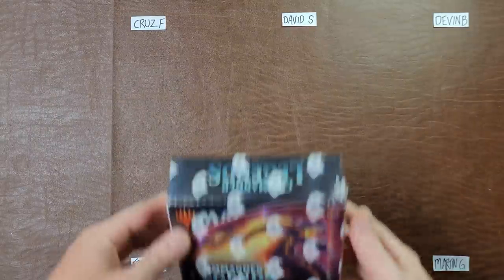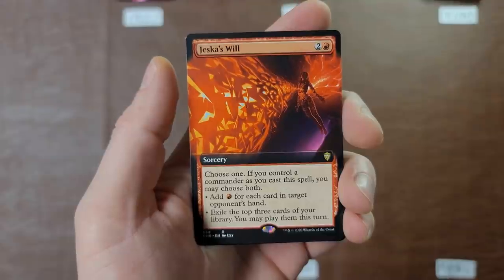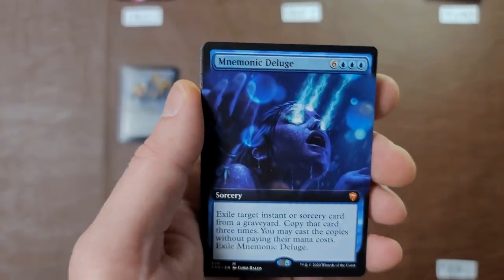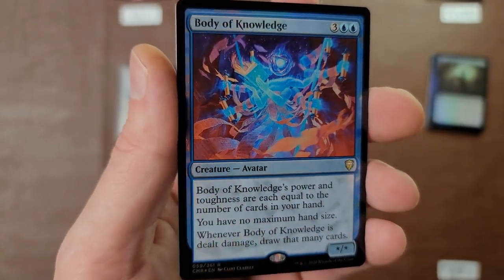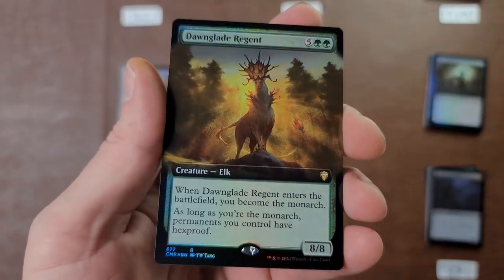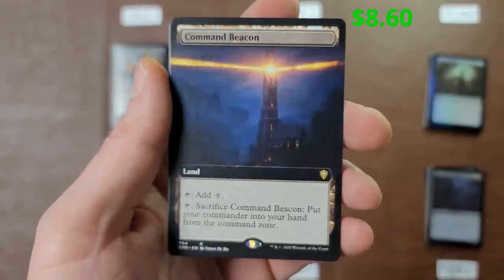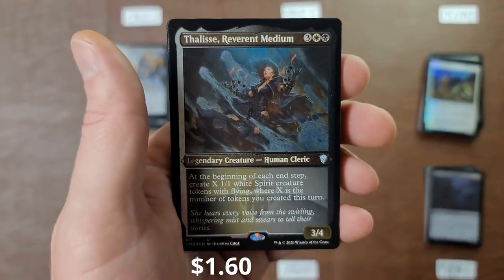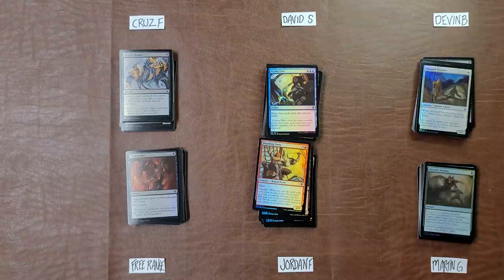Is This the Worst Collector Box You've Ever Seen? | COMMANDER MTG BATTLE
Not all collector boxes have a solid EV.  The return value of these particular collector boxes is huge!